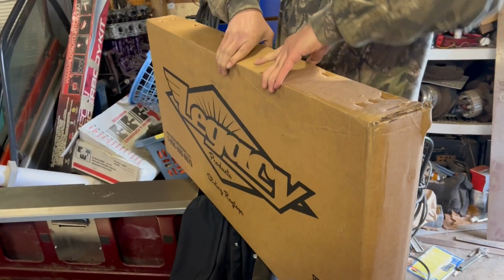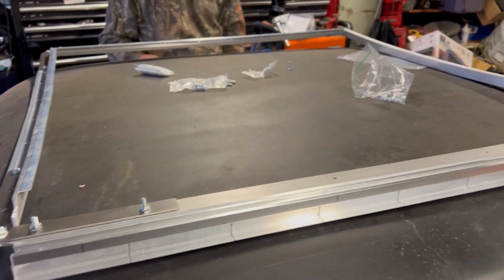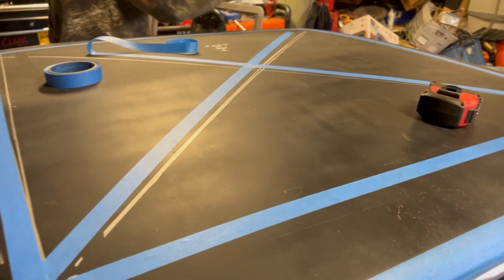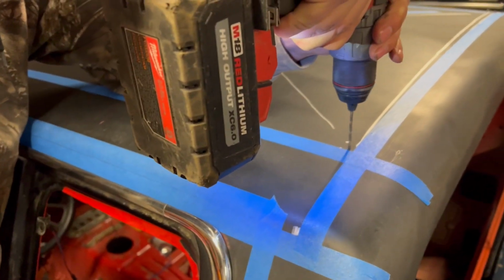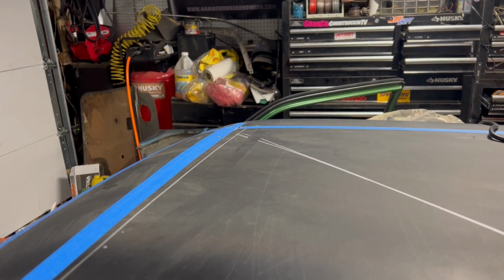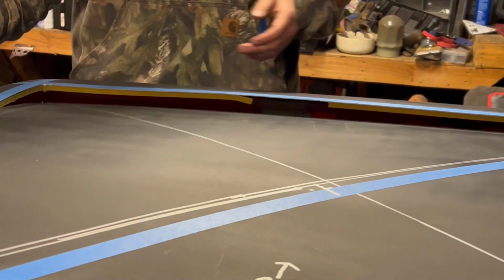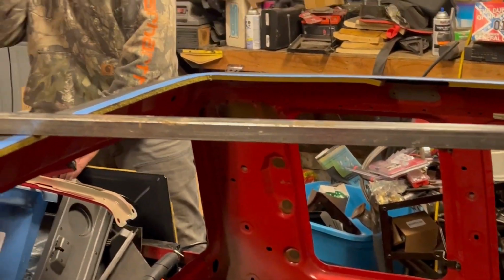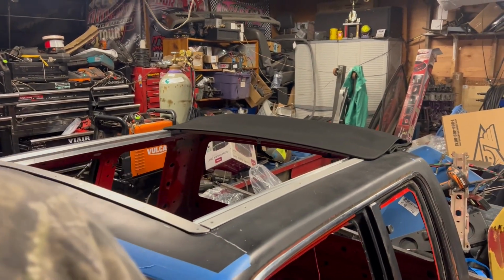Legacy Sliding Rag Install on our Mazda B2200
Watch as we open up the roof on Kob's truck it will never be the same after our install of this Legacy Rag top